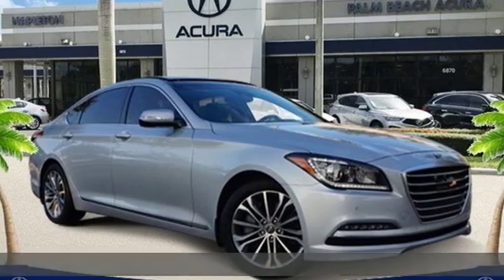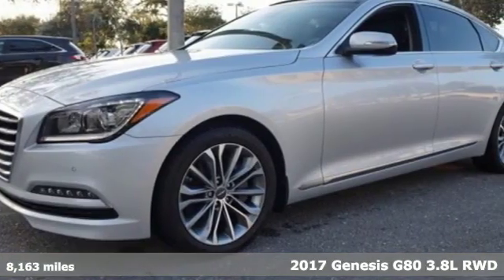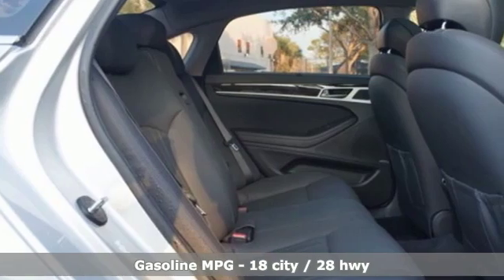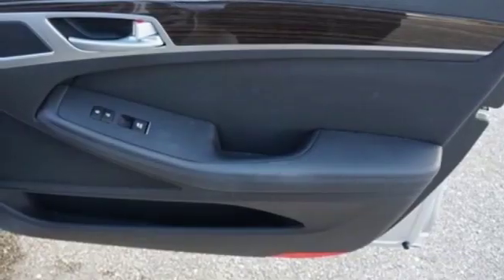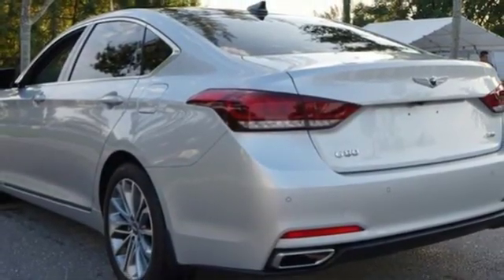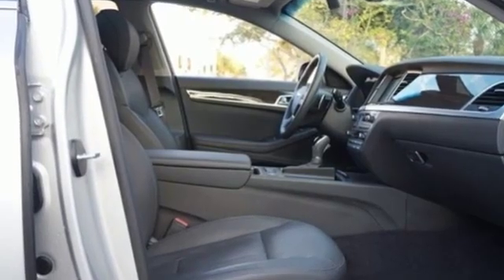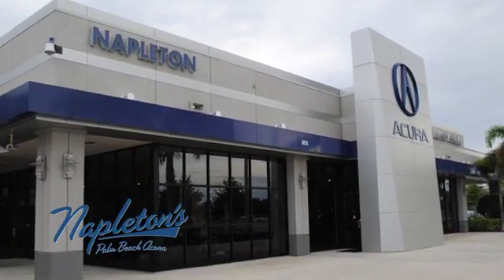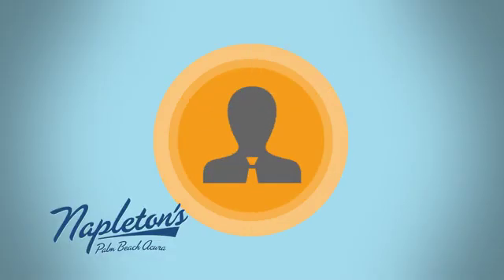Used 2017 Genesis G80 West Palm Beach FL Delray Beach, FL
Year: 2017
Make: Genesis
Model: G80
Trim: 3.8
Engine: 3.8L V6 DGI DOHC Dual CVVT
Transmission: 8-Speed Automatic with SHIFTRONIC
Color: Gray
Interior: Black
Mileage: 8163
Stock #: HU173544
VIN: KMHGN4JE1HU173544
Priced below KBB Fair Purchase Price!brbrbr18/28 City/Highway MPGbrbrbrSTOP AND READ THIS IMPORTANT CONSUMER INFORMATION!!! Due to our EXTREME LOW PRICE POLICY, we have a large volume of customers responding daily to our online vehicles. Some cars only last a few days and SOME SELL WITHIN THE FIRST 24 HOURS!!! Don't delay call today! Do not waste time sending us emails where you might miss out on this low, low price opportunity. CALL US RIGHT AWAY instead for your best chance at taking advantage of all the savings! Reconditioning cost will be added to the sales price.brWe are located Just West of the Turnpike at 6870 Okeechobee BLVD in West Palm Beach, FL!!! Come and see us TODAY!!! Napleton's Palm Beach Acura proudly serving the following communities West Palm Beach, Wellington, Boynton Beach, Delray, Royal Palm Beach, Ft. Pierce, Stuart, Jupiter, Pembroke Pines, Green Acres, Palm Springs & Palm Beach Gardens.brbr3.8 18/28 City/Highway MPG

Address:
6870 Okeechobee Blvd